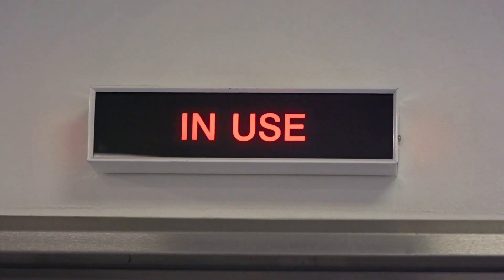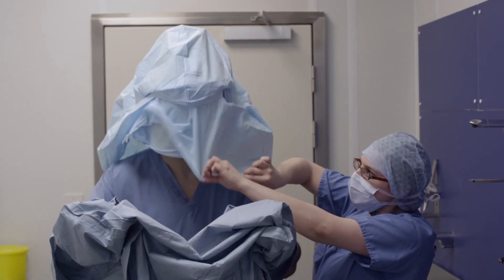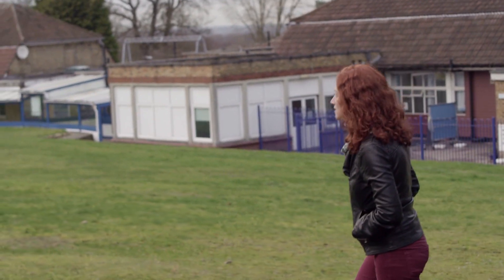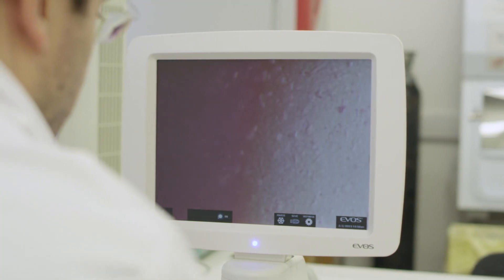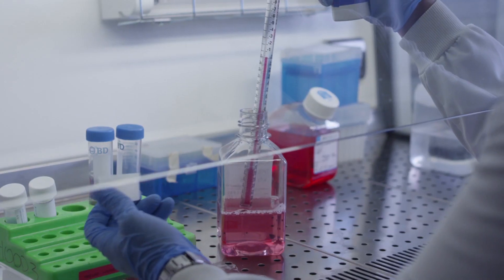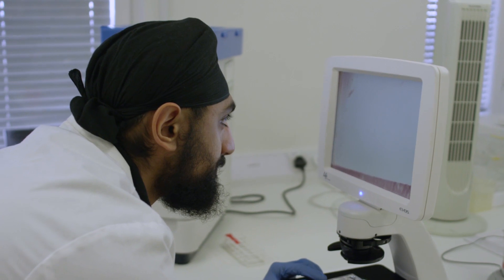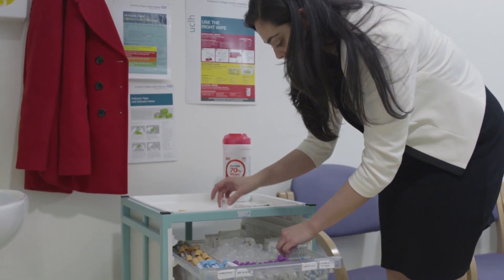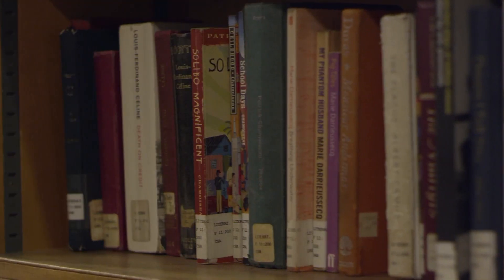The UCL Division of Surgery and Interventional Science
Our world-leading research is aimed at meeting clinical unmet needs. It takes place across three broad areas, across three campuses in London in conjunction with our partner hospitals and trusts.

Get in touch to apply for one of our Masters programmes, or for more information about our research.